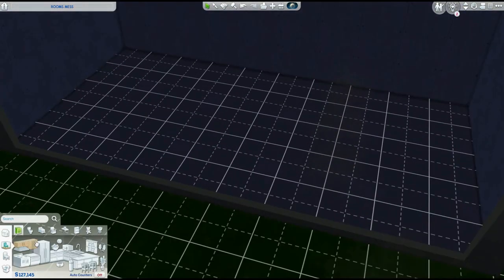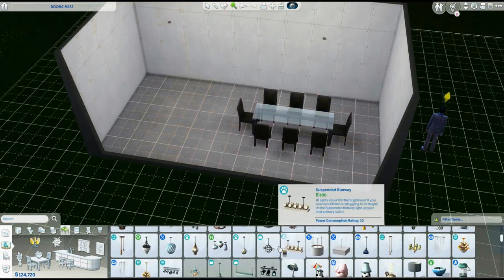A Luxury Dining Experience - Sims 4 Room Build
Had a little fun with bars and platforms